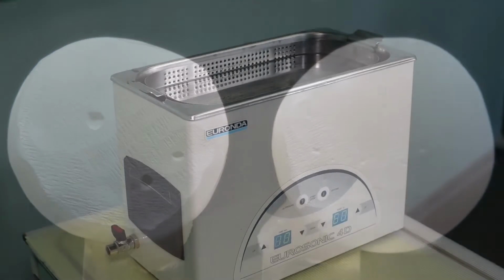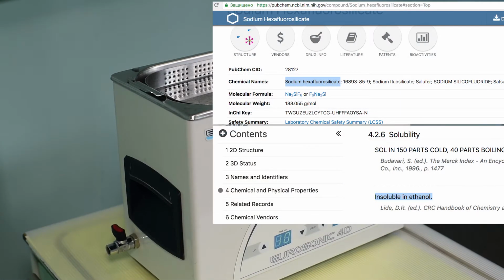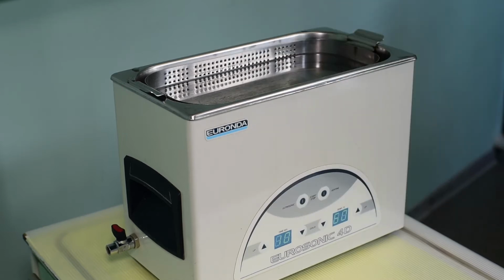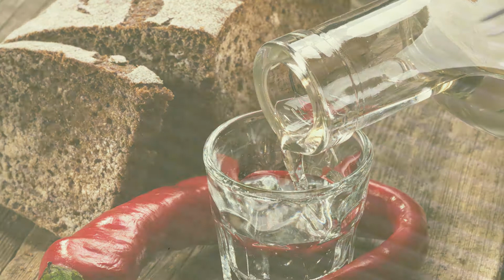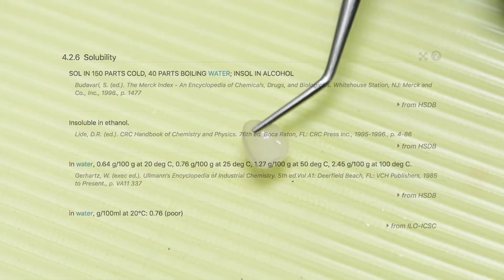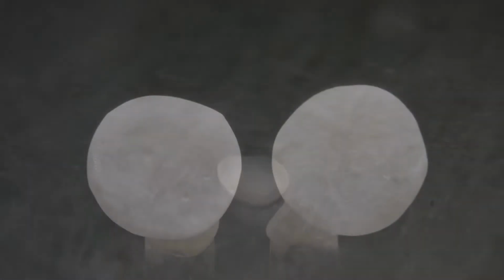How silane works / How to Dentist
If you want to know:
1) the mechanism of the work of Silane
2) the difference between 1 and 2 component silanes?
3) processing features of lithium-silicate ceramics before silanization

Then watch the video